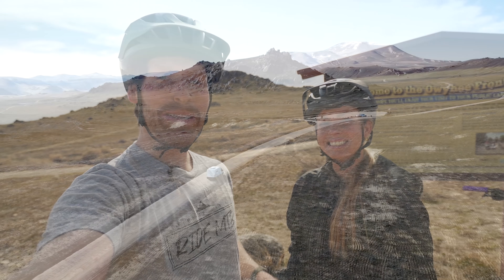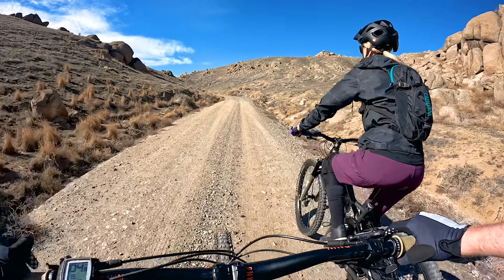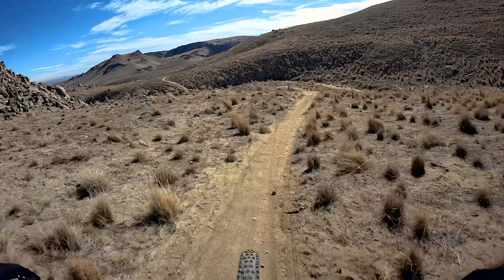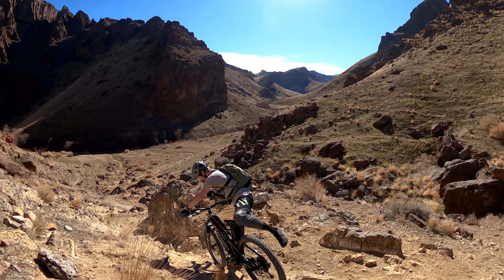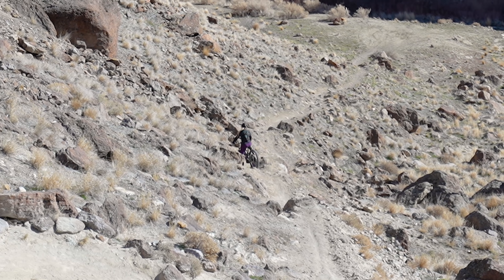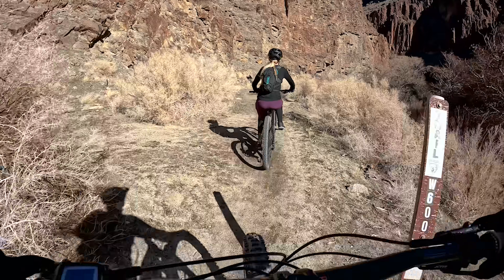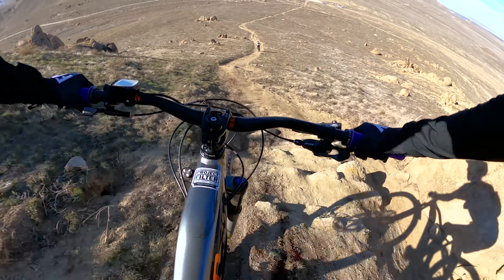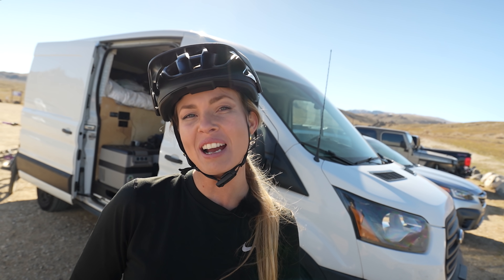Kyle's First Ride Back!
We finally made it back on the bike! It felt so amazing being able to ride again and we are so glad we could bring you along for the journey! I was having a few issues with my GoPro early on, so sorry if there is any weird shakiness, it got better by the end.